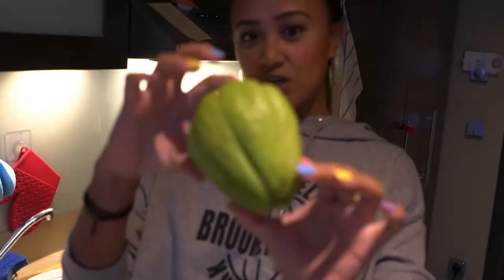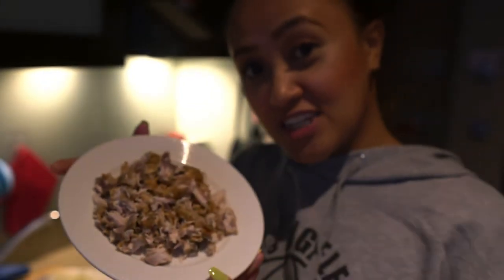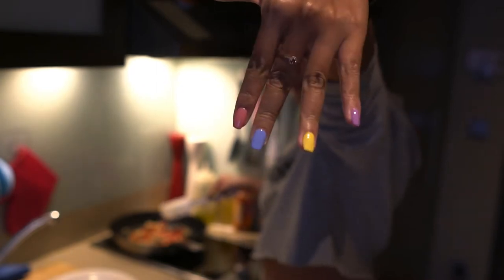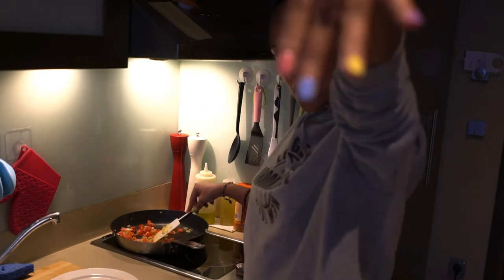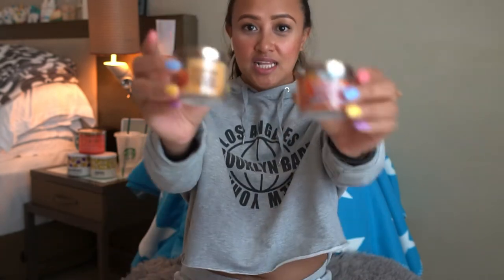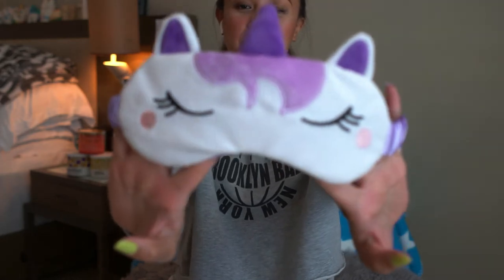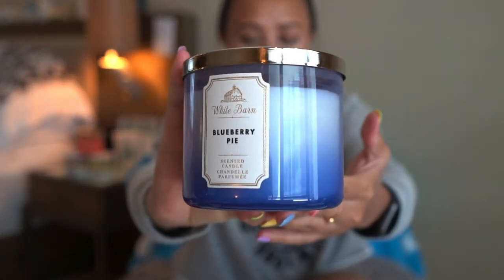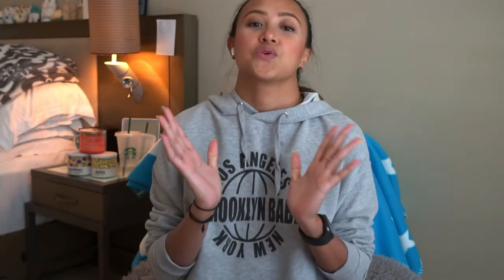chayote dish | mini bath & body works haul + giveaways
Hey guys!!

This video is very special to me! And i would like to thank you all for the support you have showed me. And i hope you continue supporting me in this journey. as a thank you ill be having some giveaways for you guys!! And we will do it for every milestone we reach. I hope you like it.

For my nails : Impala Salon - look for ate welma

3. Comment down why you want to win the prize for this give away + Instagram username

Winner will be announce on my IG account on October  31, 2020

MANY THANK YOU AGAIN!!

love,
bevziee